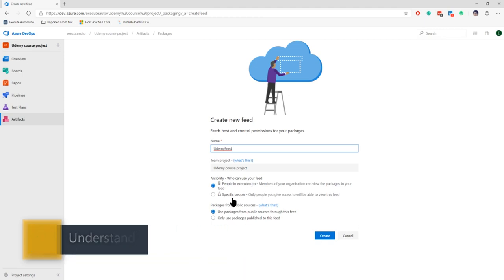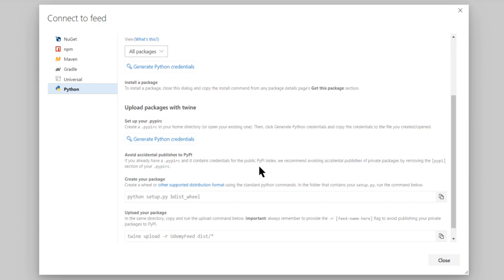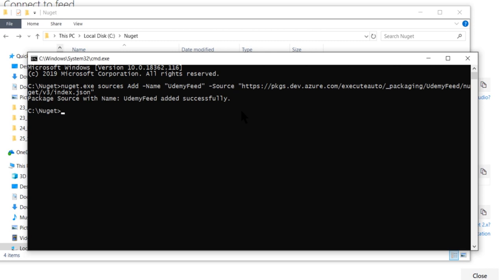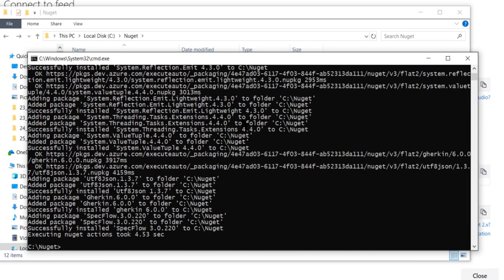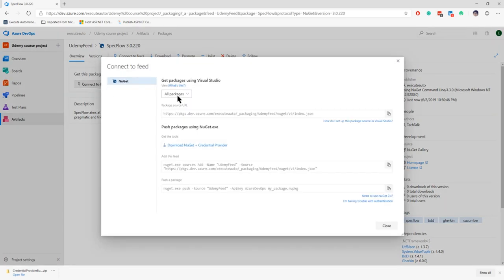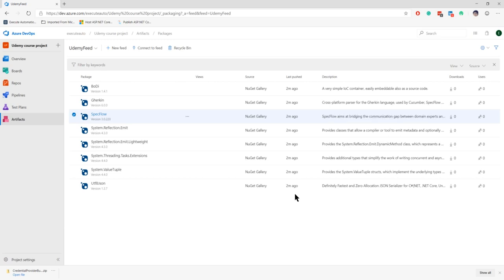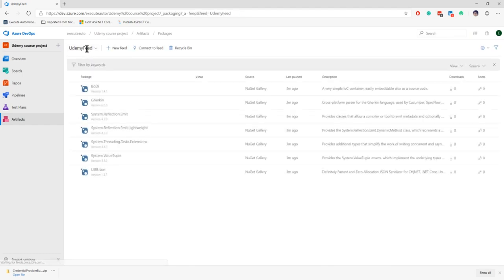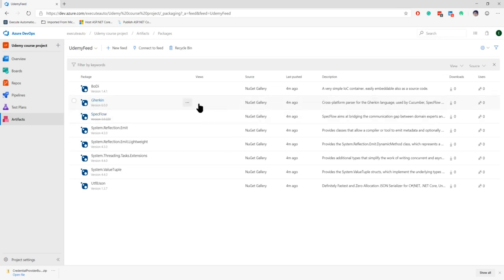CI CD with Azure DevOps : Artifacts : 1) Working with Azure Artifacts